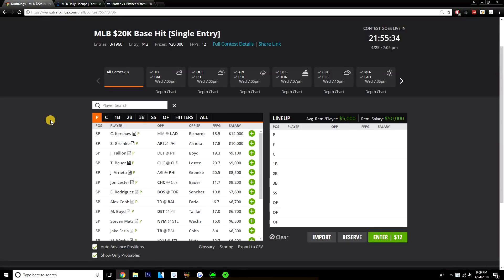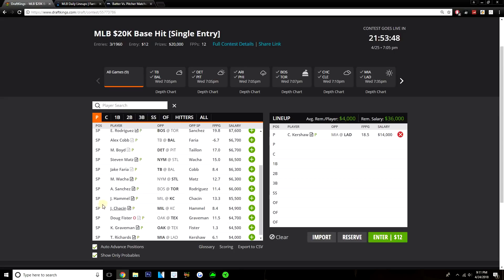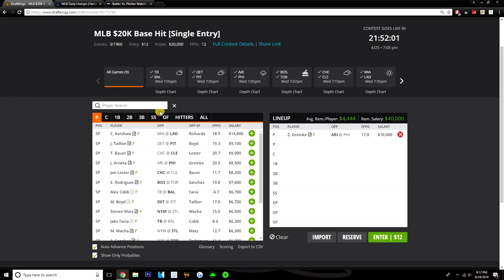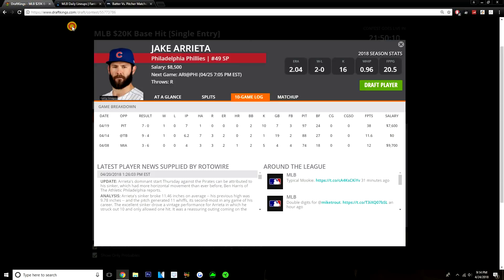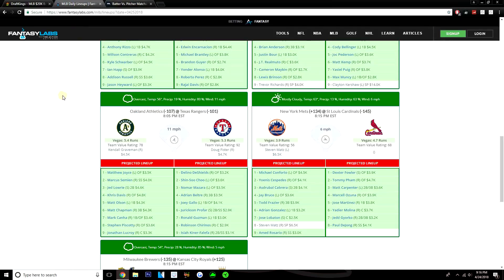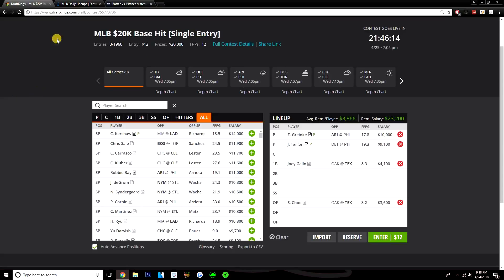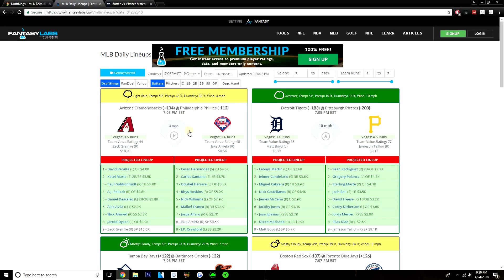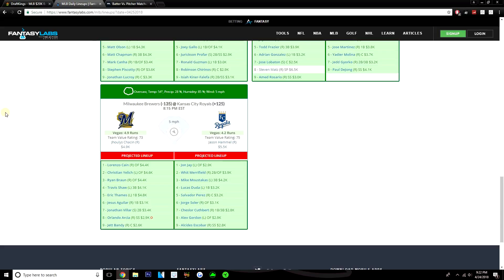4/25/18 MLB DraftKings Picks